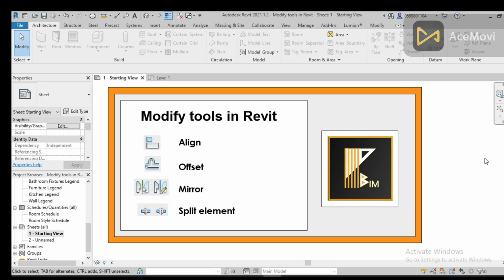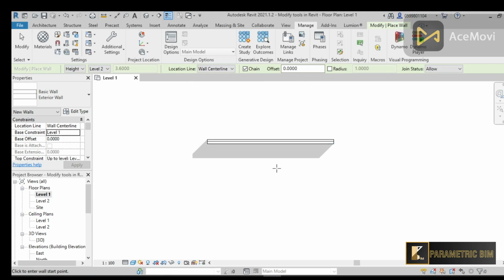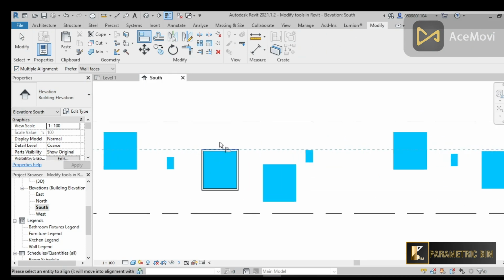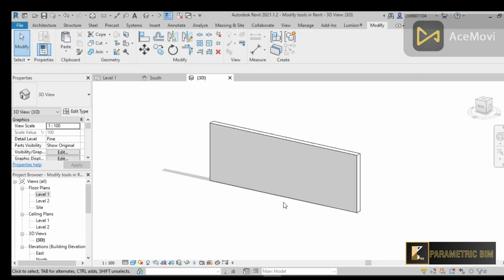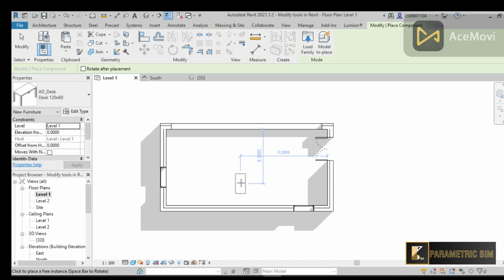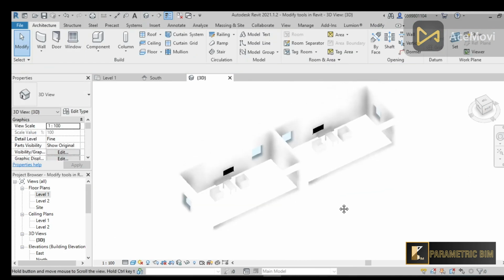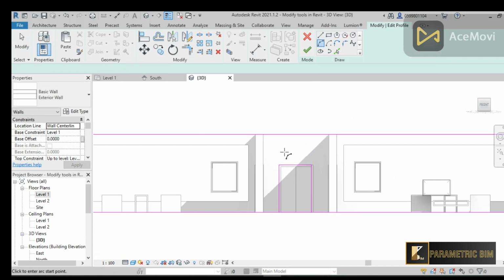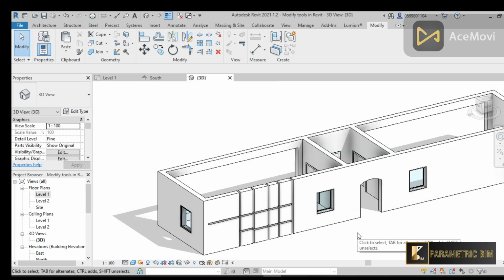Revit for Beginners: Everything You Need to Know!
In this Revit tutorial you are learn the most important used modify tools in Revit.
In fact this tutorial is for Revit beginners that may help them a lot to save time in their works.
Align, offset, mirror and split element tools were explained.